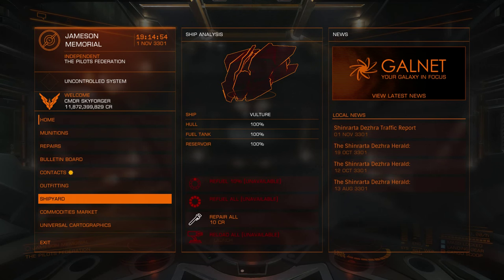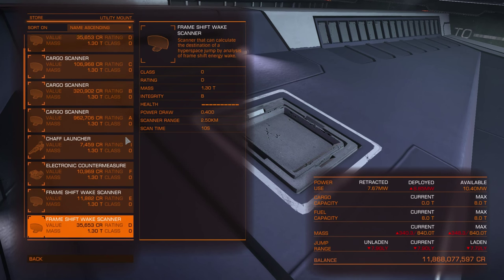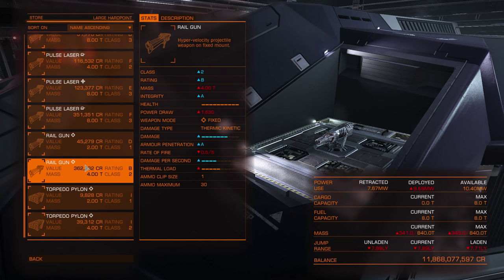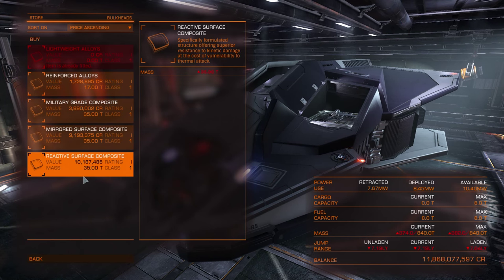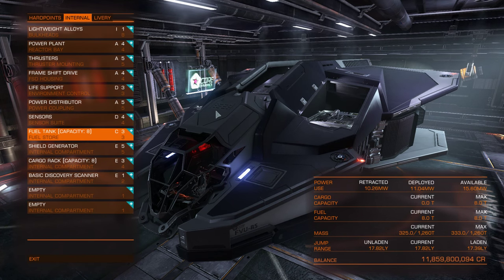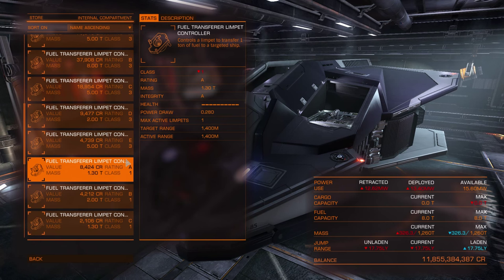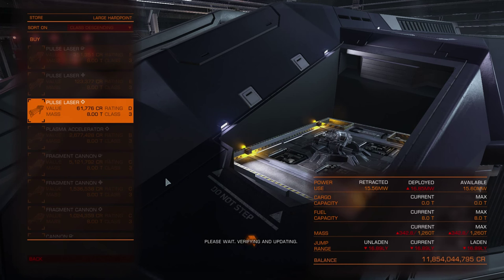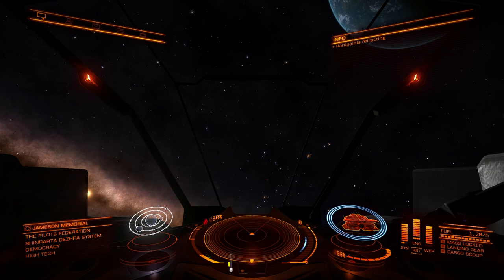Elite:Dangerous for Beginners.05. Buying and outfitting ship. Module priorities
All you need to know about buying and upgrading your ship and setting module priorities.
There are so many different modules in the game and this list will only grow, so in this video i will buy a vulture and browse all modules - you realize how many there are only when you try to explain those, sorry for long video ;)
You can play with different loadouts at coriolis.io.